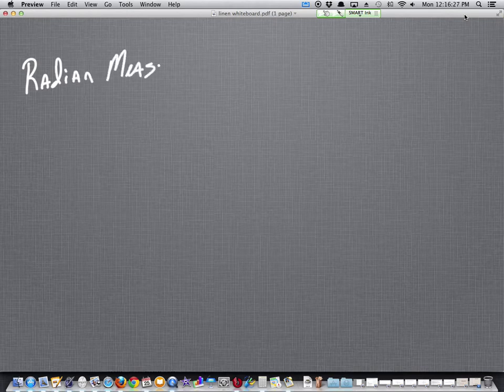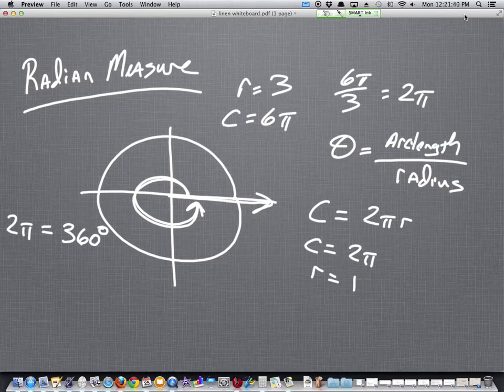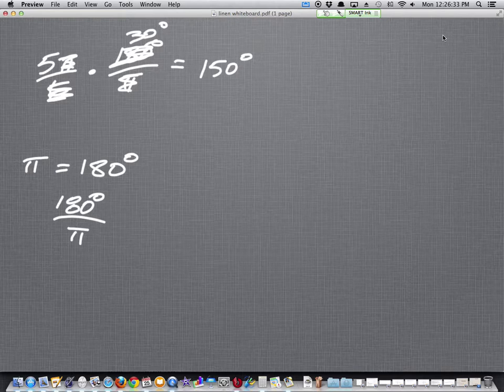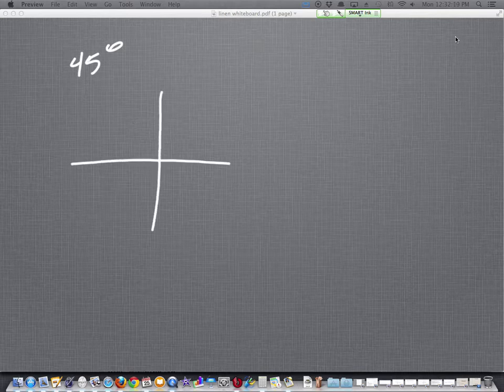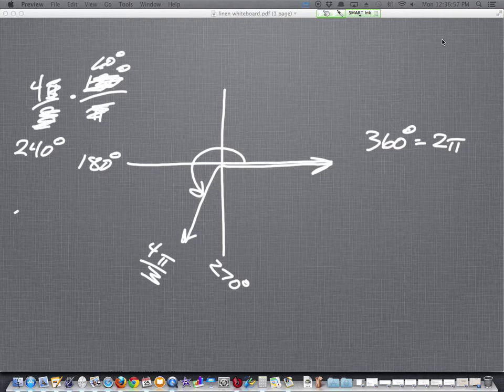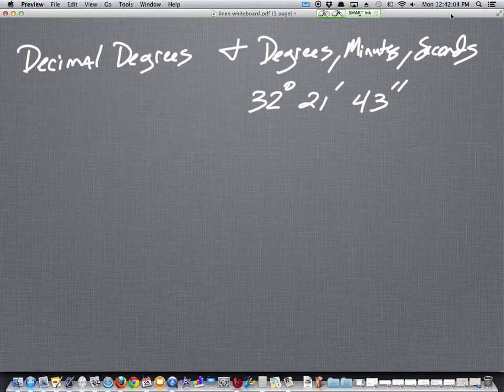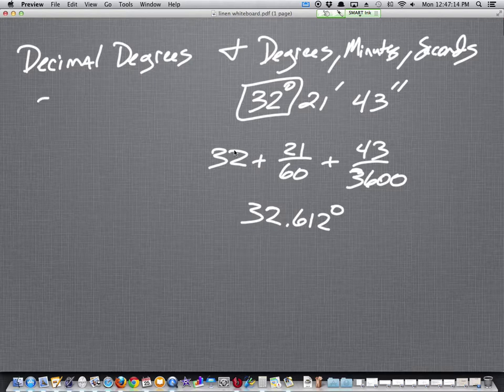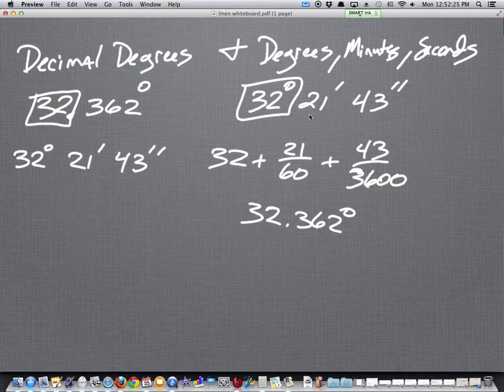Coterminal Angles, Radians, Degrees, Decimal Degrees, DMS - Unit 4 Video 4